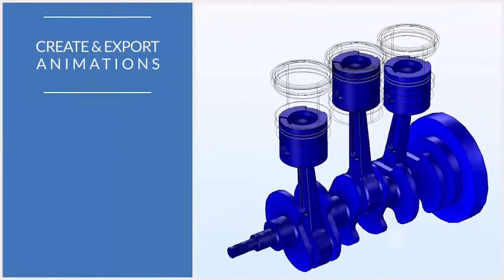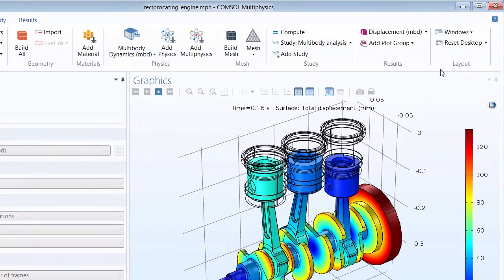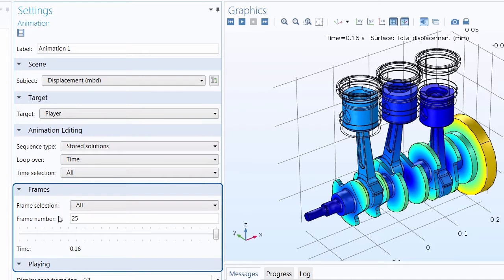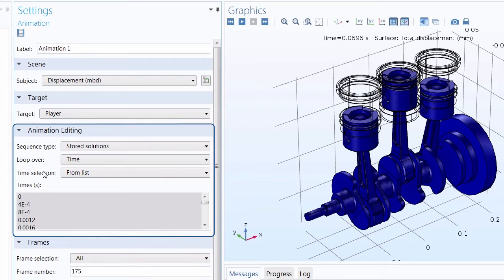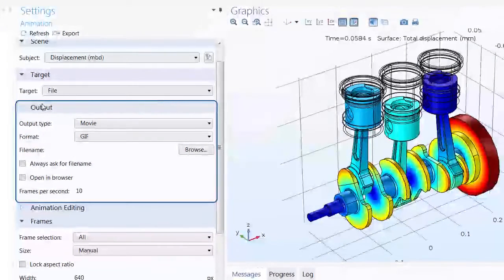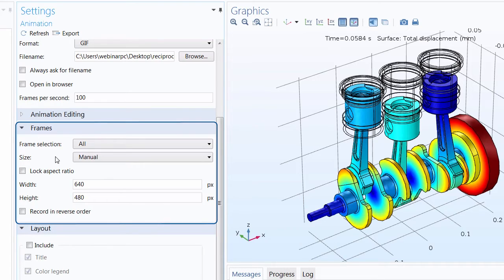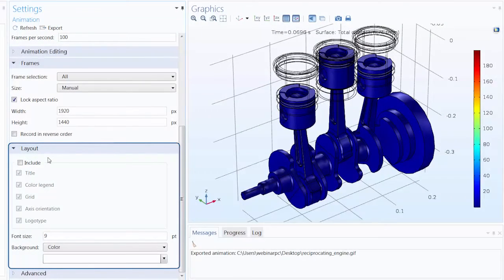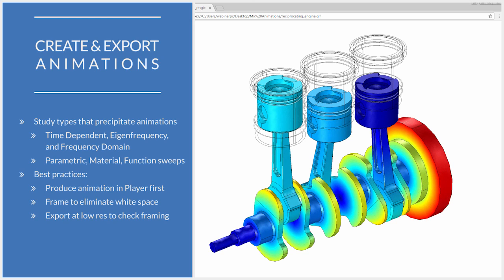How to Export an Animation from COMSOL Multiphysics®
Watch this video to learn how to export a high-quality animation from COMSOL Multiphysics® to produce engaging visualizations of your simulation results. We also discuss multiple best practices for creating and exporting animations efficiently.